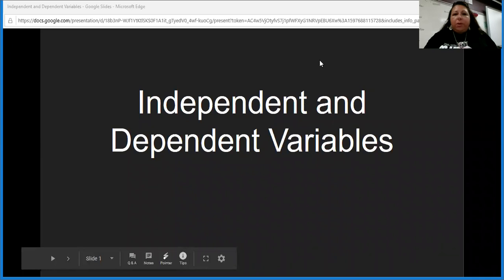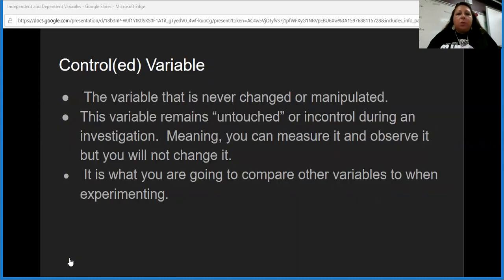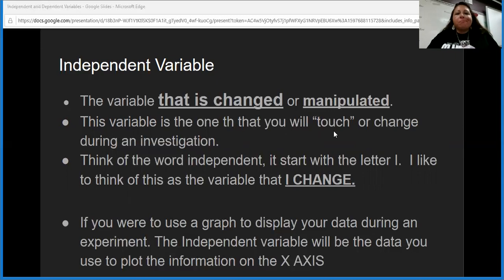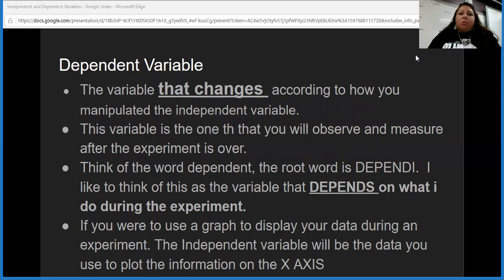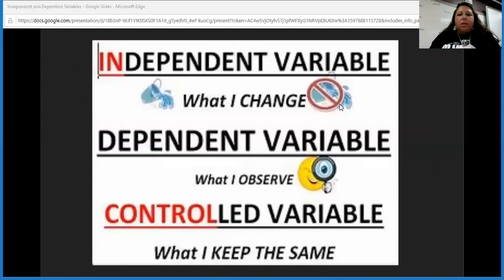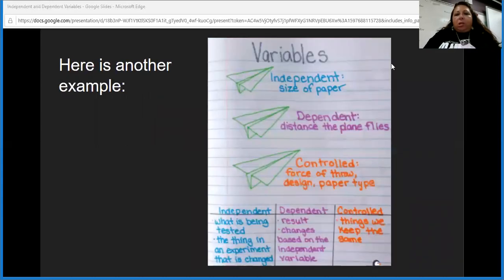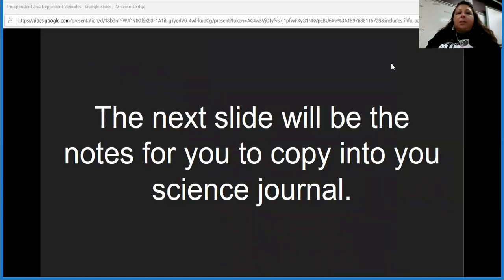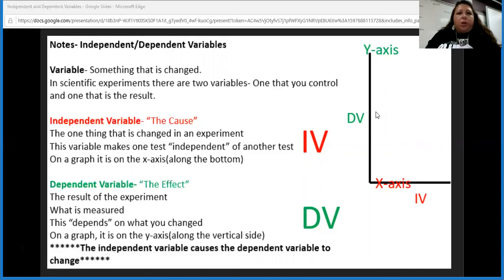independent and dependent variables lesson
view this lesson to help you understand variables.